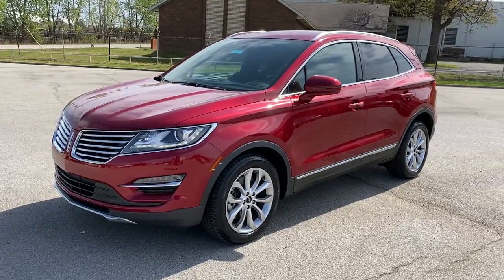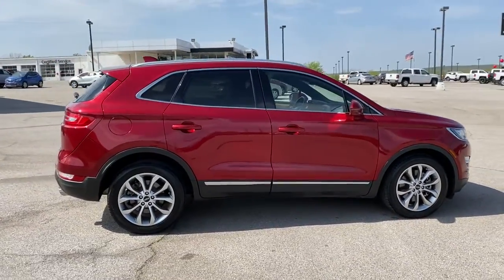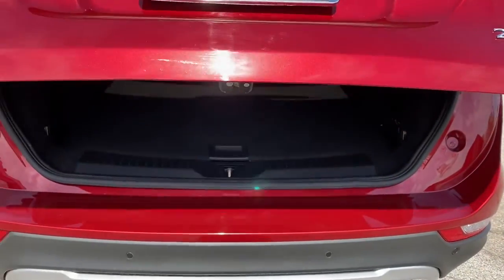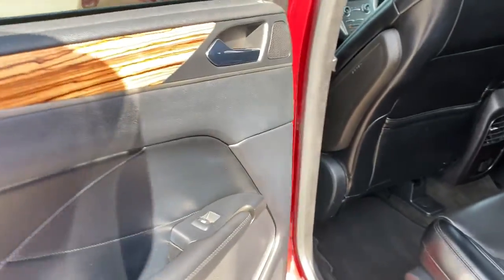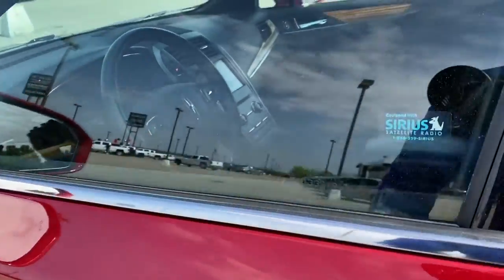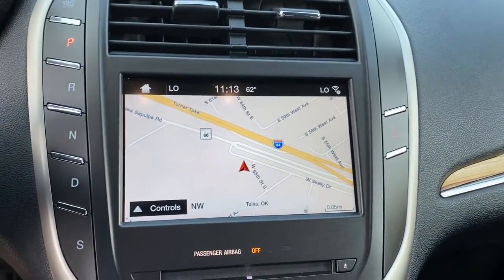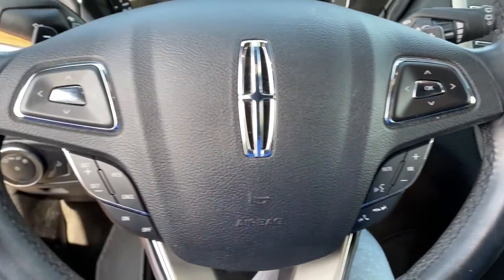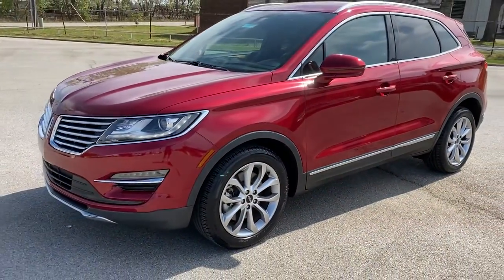2016 Lincoln MKC Bixby, Tulsa, Glenpool, Broken Arrow, Owasso, OK MJ184051B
Used 2016 Lincoln MKC available in Tulsa, Oklahoma at Mark Allen Buick GMC. Servicing the Bixby, Glenpool, Broken Arrow, Owasso, OK area.